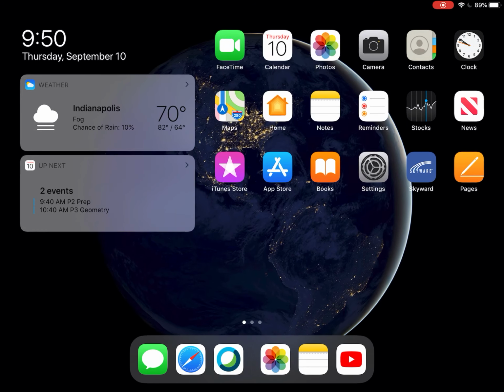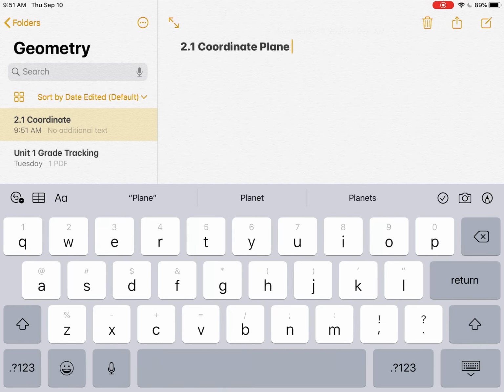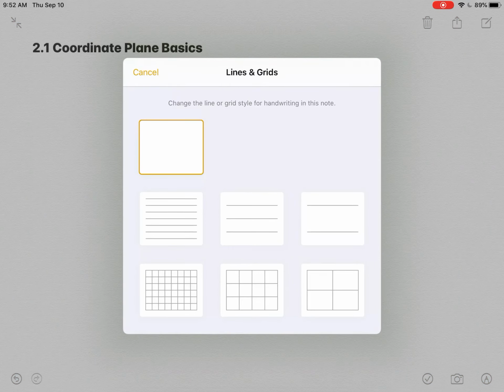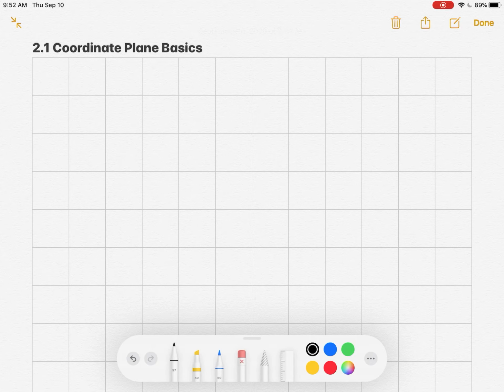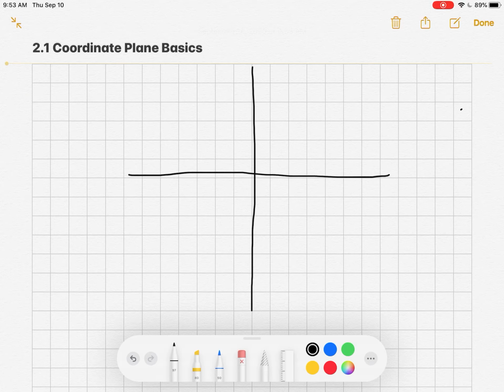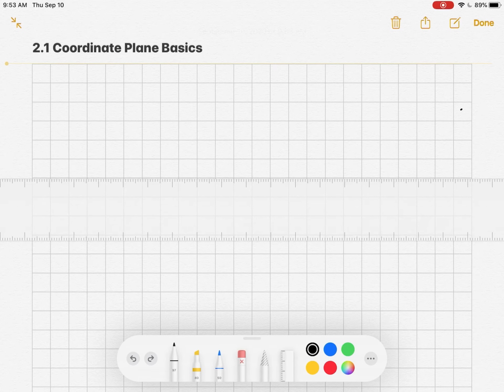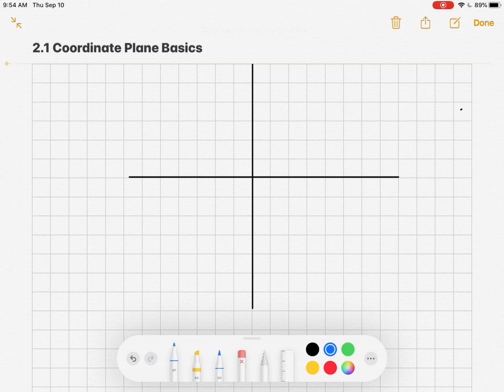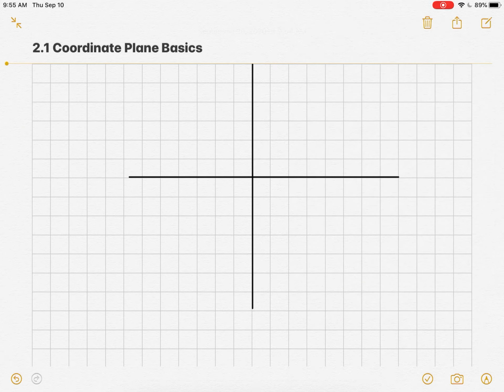How to use Grid Lines in Notes App